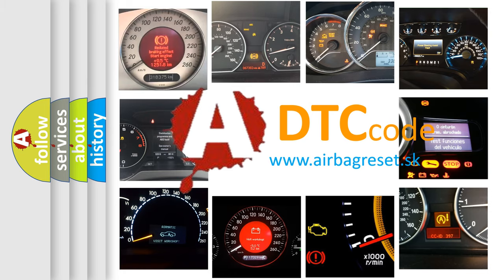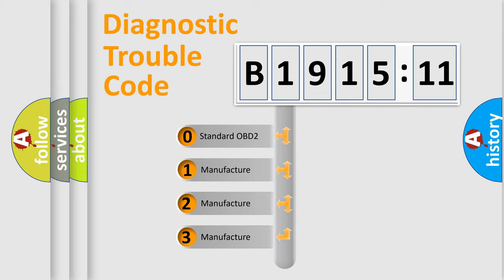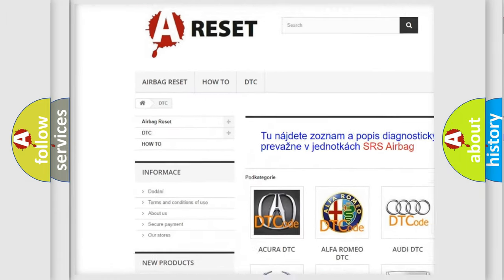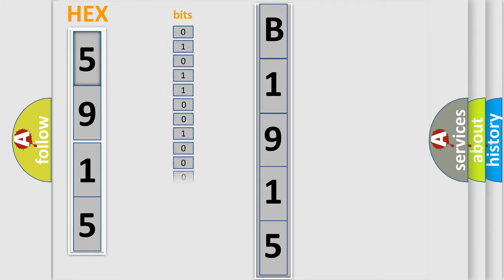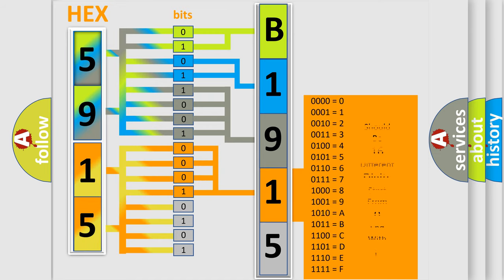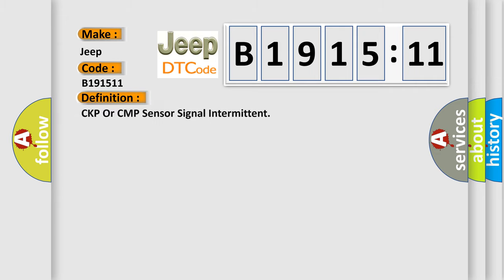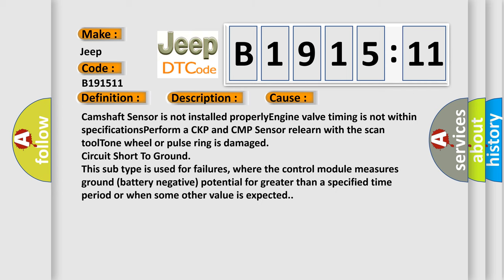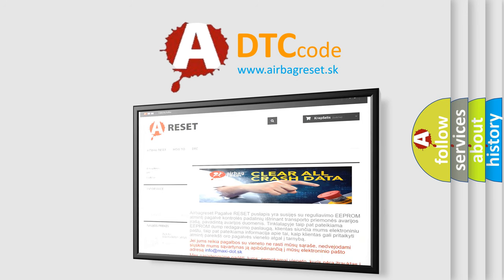DTC Jeep B1915-11 Short Explanation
Contents:
0:21 Basic DTC analysis according to OBD2 protocol standard.
1:48 Insight into programming
2:58 A diagnostically understandable description of the Diagnostic Trouble Code
3:05 Basic error definition

Make:
Jeep
Code:
B1915 11
Definition:
CKP Or CMP Sensor Signal Intermittent
Description:
Engine started,engine running,and after every 69-degree CKP Sensor leading edge and trailing signal edge is determined,the PCM updates this data and compares it to the true CMP Sensor port level.If the PCM detects a disagreement between these two values 20 times in succession,this trouble code is set.
Cause:
Camshaft Sensor is not installed properlyEngine valve timing is not within specificationsPerform a CKP and CMP Sensor relearn with the scan toolTone wheel or pulse ring is damaged
Failure Type: